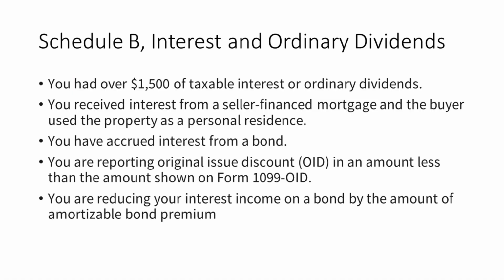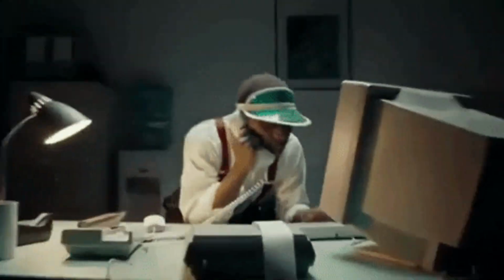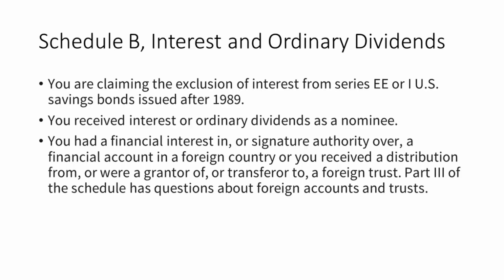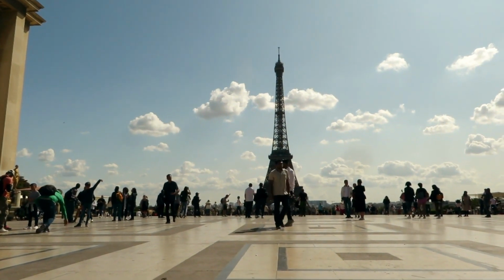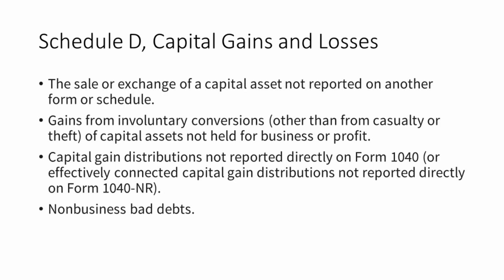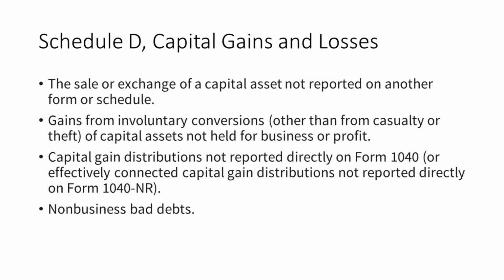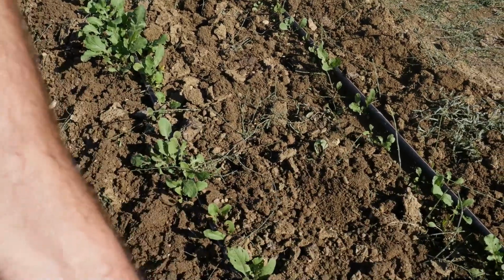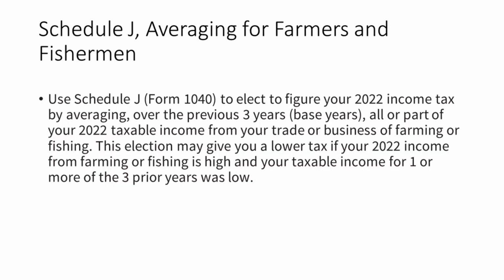Getting Organized: Tips for Filing Your Taxes with Schedules A, B, D, and J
BOOKS I RECOMMEND AND READ

I Will Teach You to Be Rich by Ramit Sethi

The Little Book of Common Sense Investing By John C. Bogle

The Black Swan By Nassim Teleb

The Richest Man In Babylon By George S. Clason

SimpleChew do not provide tax, legal or accounting advice.
You should consult your own tax, legal and accounting advisors before engaging in any transaction.

Based in Boston.
Hank Henriquez